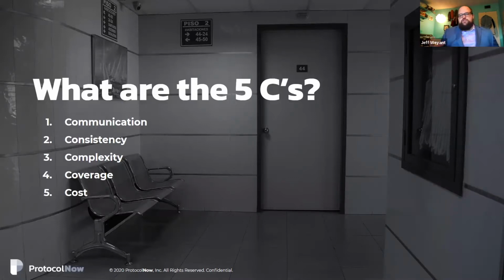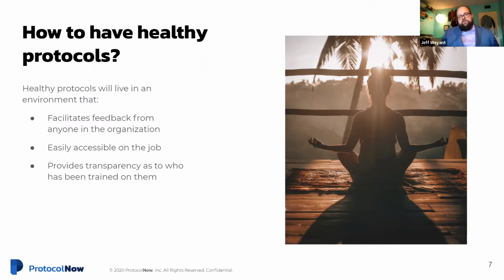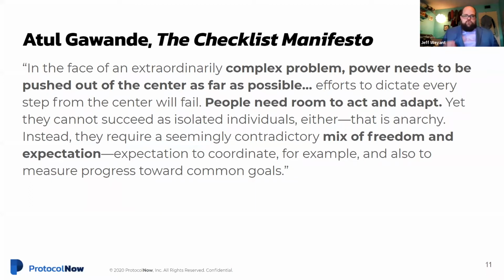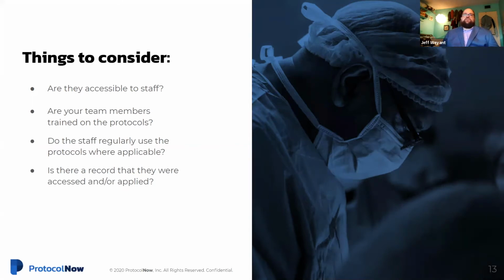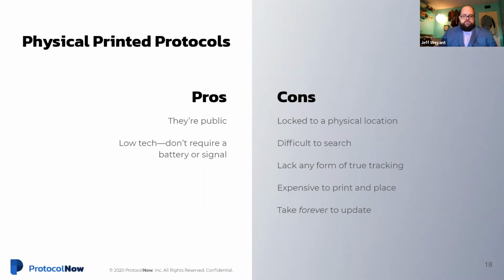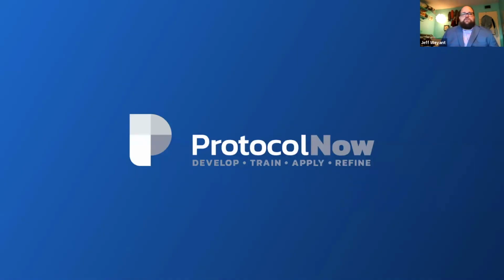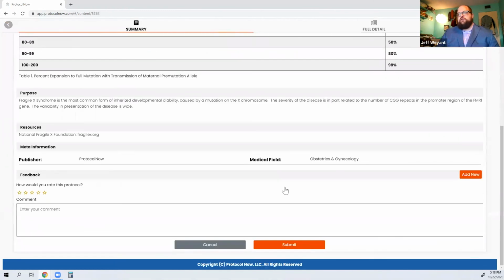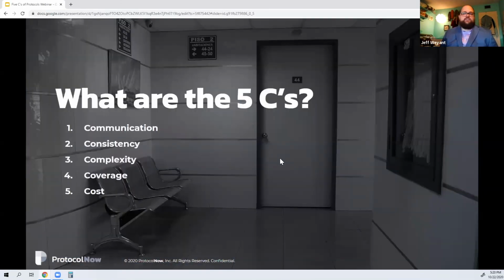Five C's of Protocols Webinar | ProtocolNow.com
0:00 Introduction
2:02 1. Communication
4:36 2. Consistency
5:36 3. Complexity
8:24 4. Coverage
10:22 5. Cost
14:30 ProtocolNow Overview/Demo

Protocols are important, but do we really know why? In this webinar, we’ll explore the business benefits, mortality ramifications, and cost advantages of having current protocols not only in place, but easily accessible for all.

That’s easier said than done—even in our modern world. Why? Stakeholder approvals, wireless communication/syncing in remote or signal heavy areas, and development costs just to name a few.

Luckily, these challenges are surmountable, but first, let’s dive into the Five C’s of Protocols.

Learn more about how ProtocolNow is revolutionizing the way protocols are developed, managed, and refined at protocolnow.com.

ProtocolNow is a software platform that houses the protocol lifecycle. In business, protocols are everywhere, and properly managed and followed protocols deliver more consistent service and results. ProtocolNow empowers clients to develop, train on, apply and refine protocols with their easy-to-use proprietary platform.